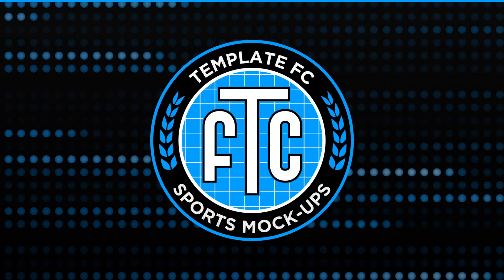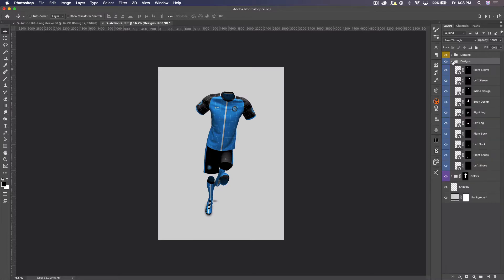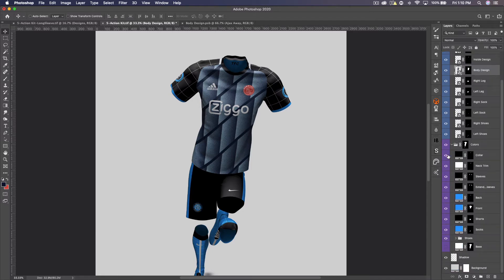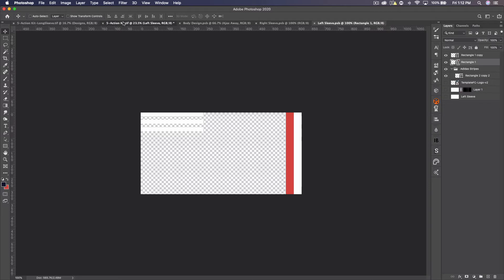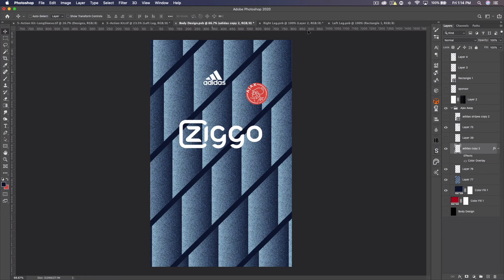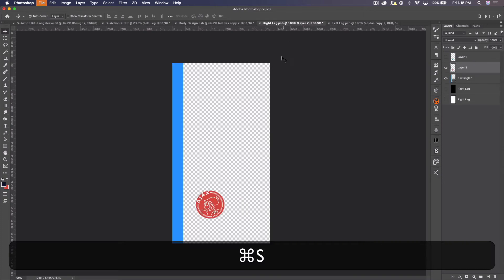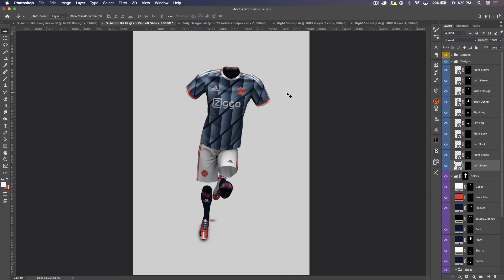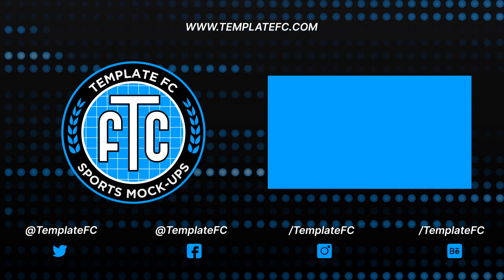Photoshop Full Action Kit Mock-up Tutorial - TemplateFC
Learn how to create a football/soccer jersey using the TemplateFC action style template mockup.

We also feature a free 2d soccer jersey mockup template as well, which can be found